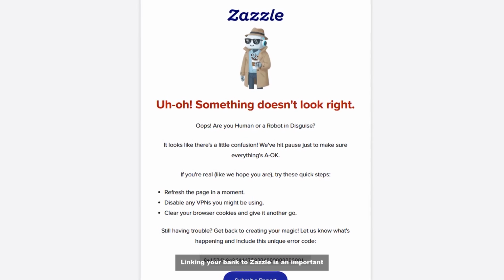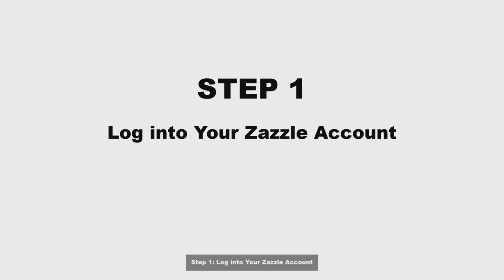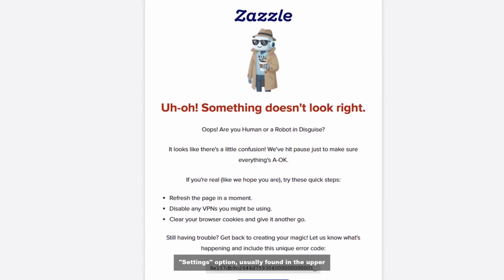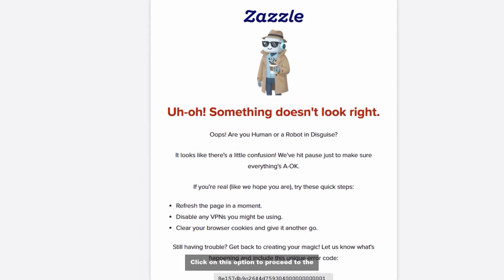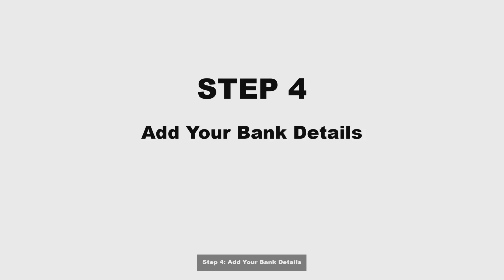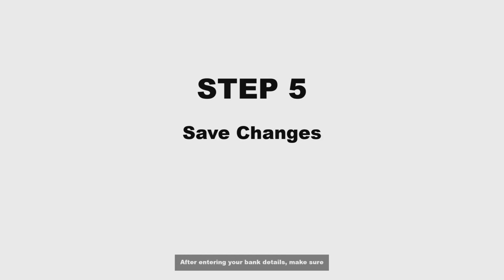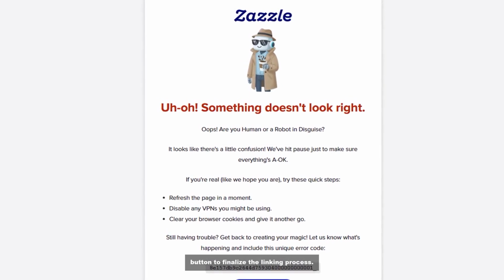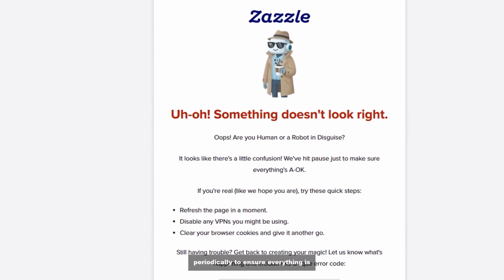How To Link Your Bank To Zazzle 2026 (FULL TUTORIAL)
In this video, we provide a comprehensive guide on how to link your bank to Zazzle in 2026. Learn step-by-step instructions and tips to ensure a smooth setup process.